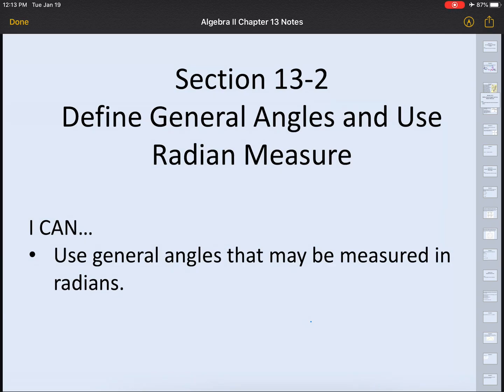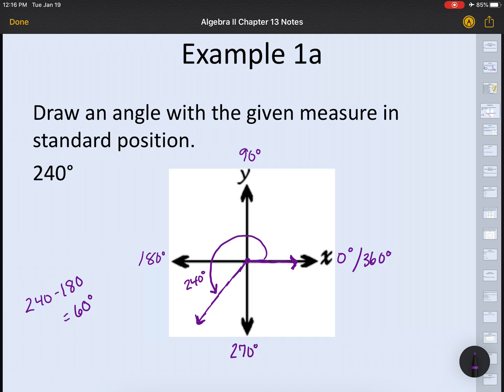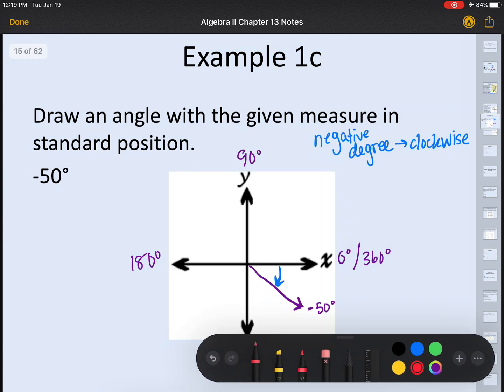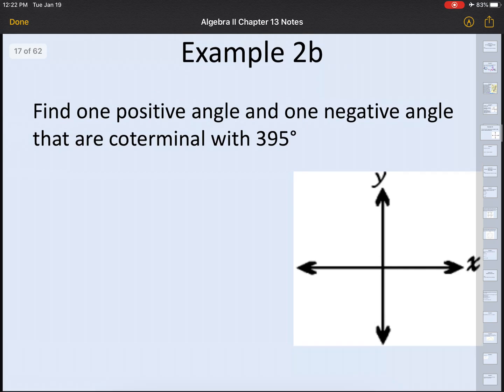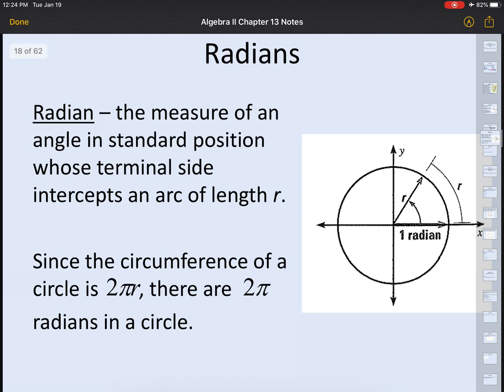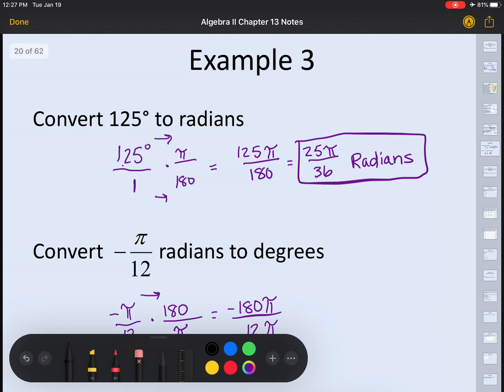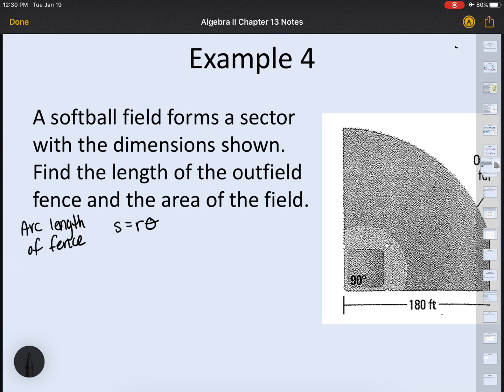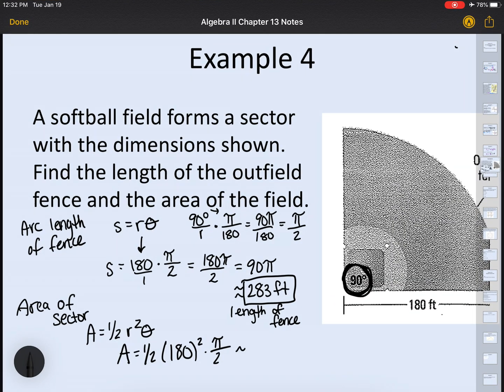Section 13.2 - Define General Angles and Use Radian Measure